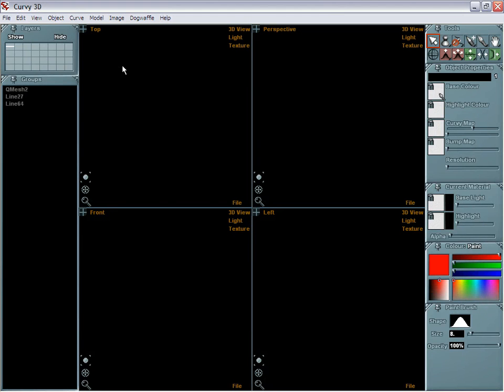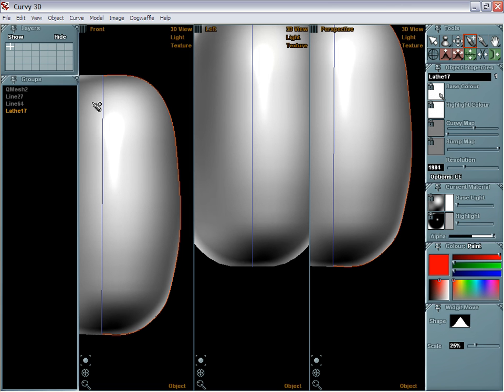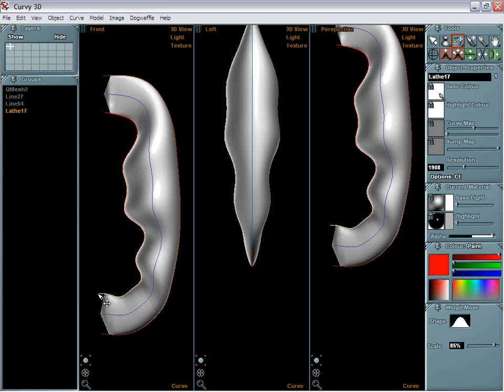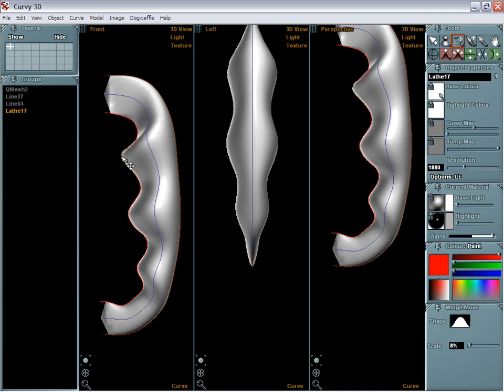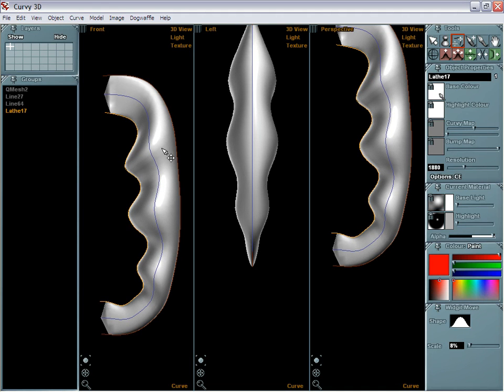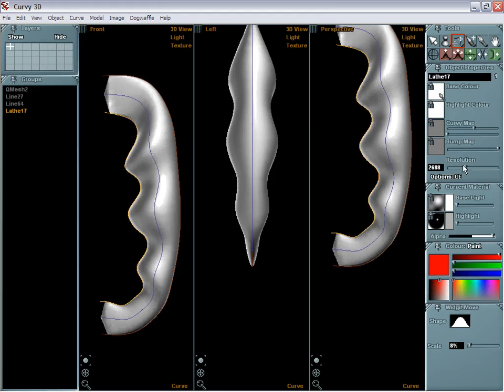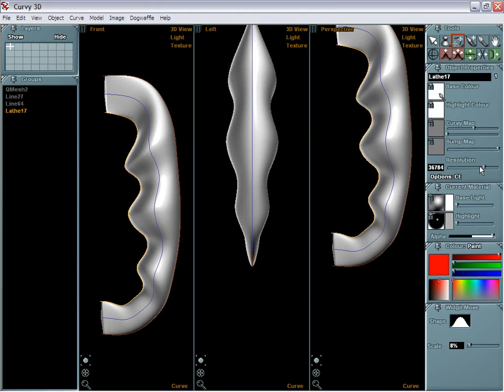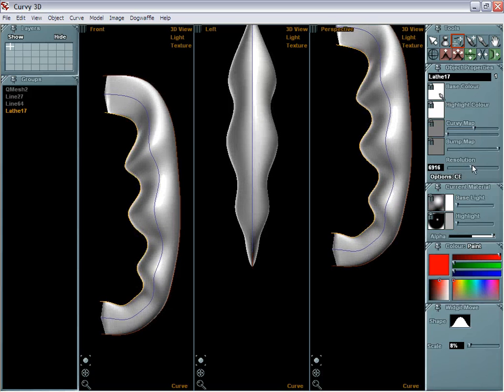Curvy Tute: Widgit Move & Rotate to edit a control curve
The Widgit Move and Rotate tools can be used to drastically change the shape of an object by editing the construction curves that define it.